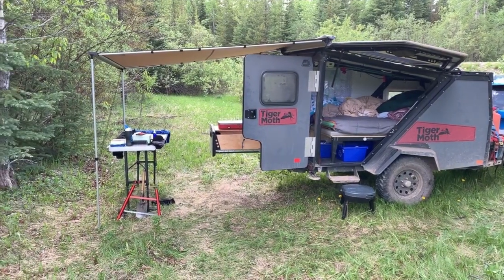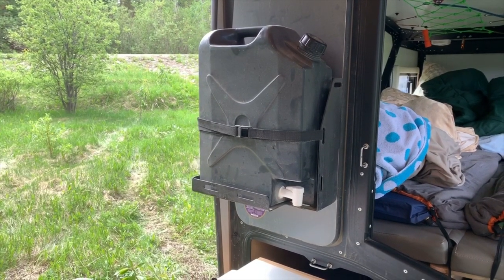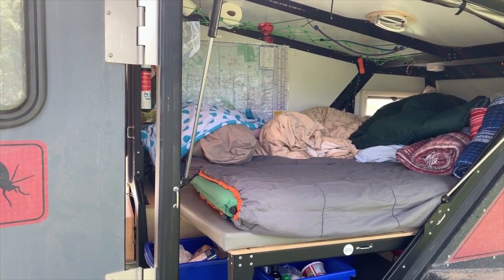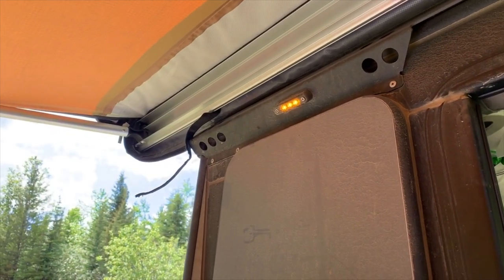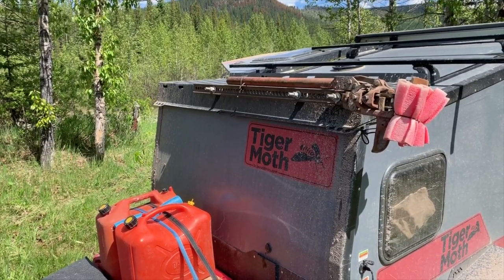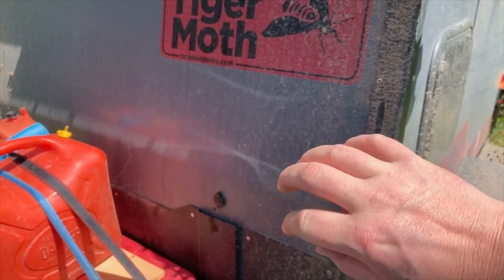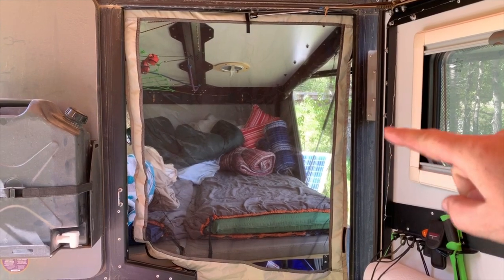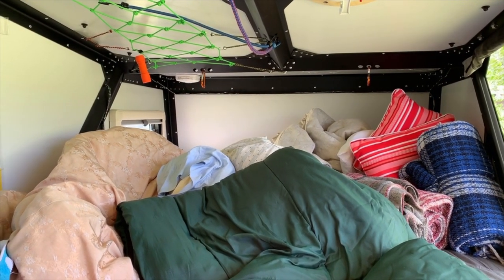TAXA OUTDOORS TIGER MOTH - 1 YEAR IN DEPTH REVIEW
AN IN DEPTH LOOK AT MY TIGER MOTH AFTER 1 YEAR (42 NIGHTS)